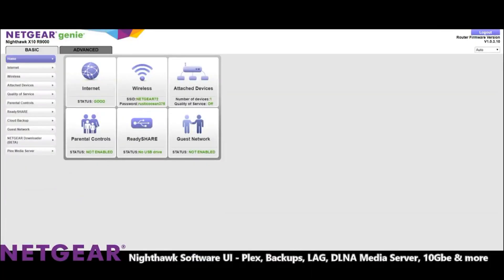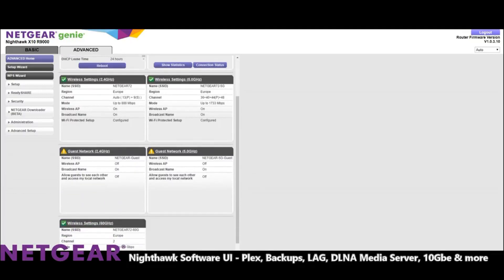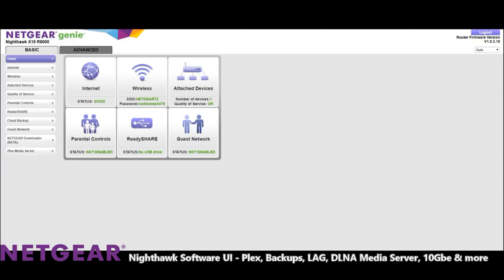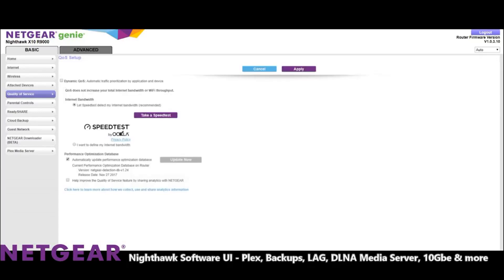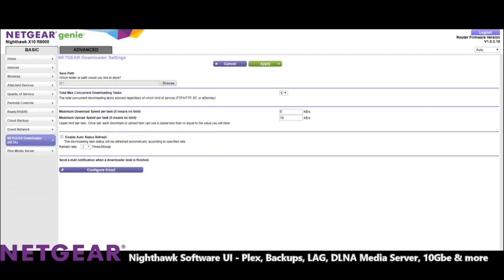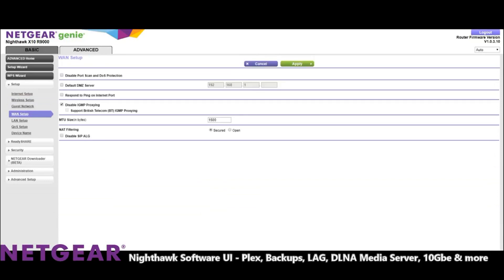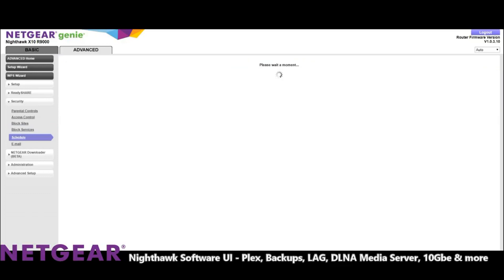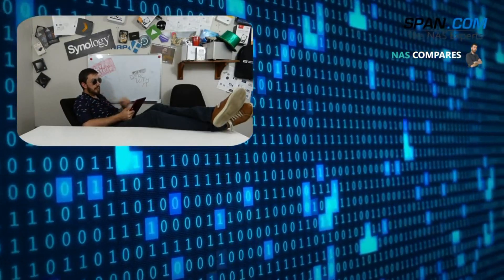The Netgear NightHawk X10 User Interface, Plex, Backup Apps and Software Guide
This description contains links to Amazon. These links will take you to some of the products mentioned in today's video. Can the NightHawk X10 Router replace a NAS in 2018

When I first found out I was getting my hands on the Nighthawk x10 for an unboxing and review, I have to admit – I was excited! There has been a number of mixed reactions to the X10 AD7200 Gaming Switch and  if you wanted to summarize them into two categories, they would be as follows:

Whoooah

This is INSANELY powerful, I love it!

Whoooah
This is INSANELY expensive, I don’t get it

ExpertReview.co.uk 4/5
GadgetyNews.com 5/5

PCGamer.com 4/5

PCMag.com 4.5/5

PCAuthority.com 3/5
Cnet.com 3/5

N4G 2/5

HotHardware.com 2.5/5

The NightHawk X10 Smart Router really is a device that has split opinion across the IT industry and one look at the specifications below can tell us why. The nighthawk x10 smart router has specifications and hardware inside that rival many Synology and QNAP NAS devices currently available, and given that you will need a router and/or a switch in order to fully use a NAS the big questions I want this article to answer are:

Is the NIghtHawk X10 Router a good purchase?
What are the differences between this and a regular router?
WIll this device replace a NAS?
Becuase let’s be honest, this is a lot of money for a device that technically your Internet Service Provider (ISP)gives you for free. So, let’s find out.
Netgear NightHawk X10 Review – Router Design
Everything from the external packaging of the Nighthawk AD7200 to the physical design of the router itself screams ‘this is something different’. I have unboxed and played with several Netgear switches and routers over the last few years (1Gbe, 10GBe, 4G mobile, etc) and they all had clear, yet rather perfunctory packaging. The Nighthawk R9000 is the most ‘baller’ packaging I have ever seen! It is h multi-part, abrasively slick and huge – and that is just the retail box!